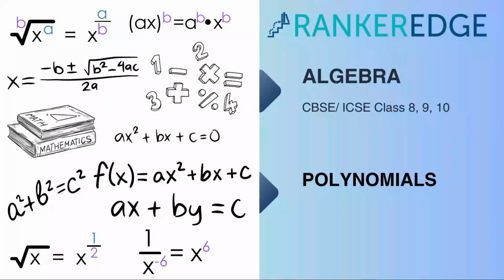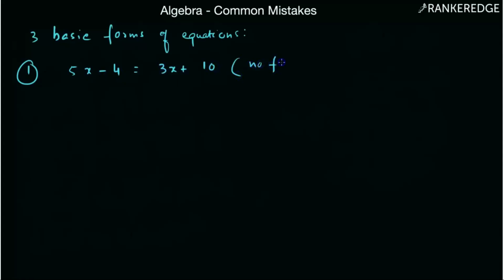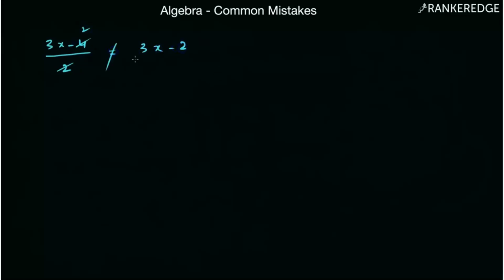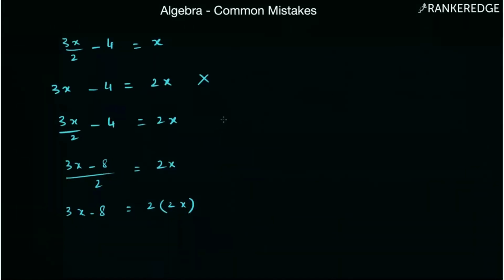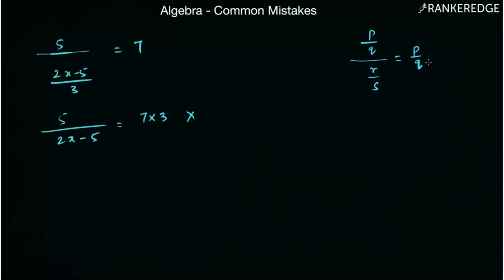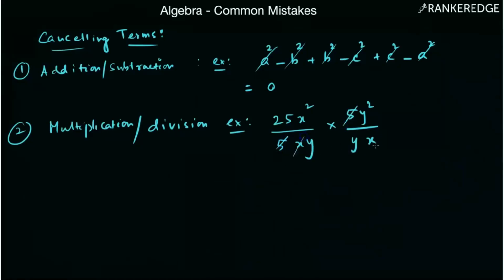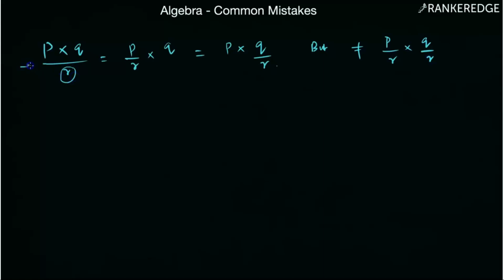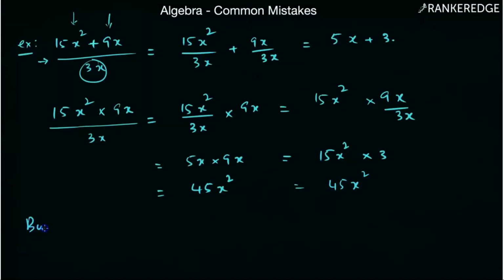Common Mistakes in Algebra Part1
Common mistakes made while solving Algebra problems